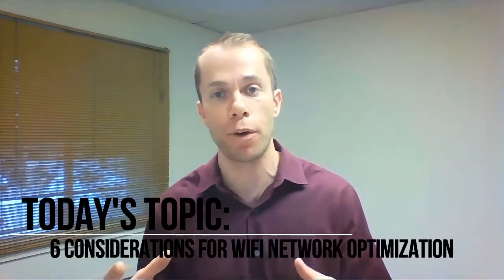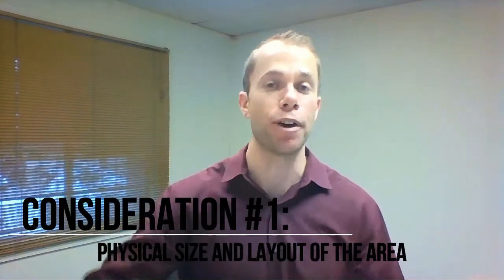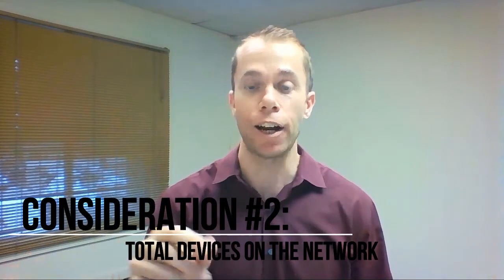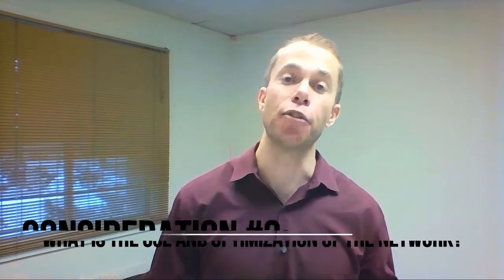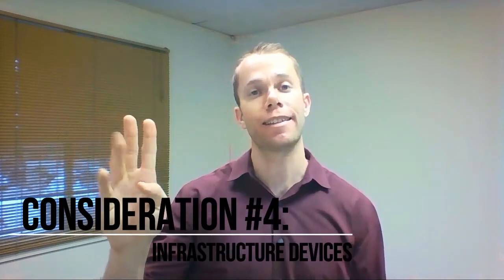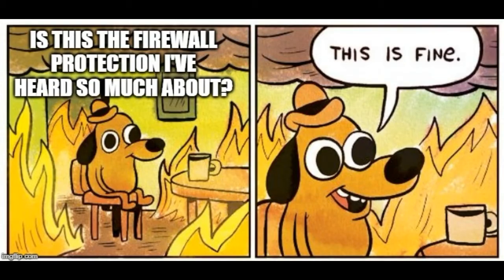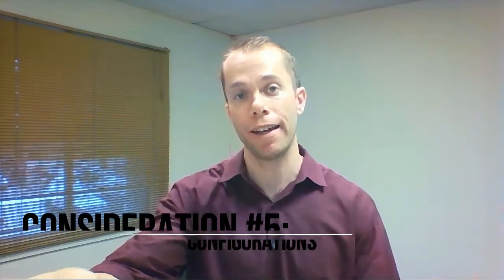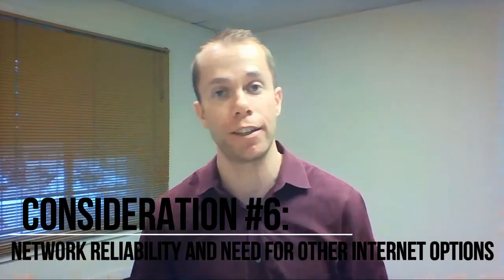6 Considerations for WiFi Network Optimization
Maybe you're setting up WiFi or your WiFi isn't quite where you want it to be, here are some considerations and questions to ask yourself to get a better idea of how optimally your network setup is:

1) Physical size and layout of the area: what walls or other items will block signals? How many devices will be in each of those rooms or areas? Will people be moving between areas?

2) Total devices on the network: will employees or customers be able to jump on the network? Do you have a Bring Your Own Device policy in place? And, again, are these devices moving around?

3) Use and Optimization: What is the intended use of the network? What kind of work needs to be done and with what kinds of files? Is there lots of real-time collaboration? How many cloud services will be up and going, and are they constantly connected or periodically? How does that relate to the ISP speed options available, for both download AND upload speeds?

4) Infrastructure devices: will you need a switch? A firewall? Multiple access points? What kind of router will do the job? Will certain places need a range extender or anything like that to ensure connectivity?

5) Configuration considerations: will there need to be multiple networks running? Do your phones or other Internet devices need special considerations and prioritization on your wireless network?

6) Reliability: how often is the network at your location likely to be down? Do you need a backup Internet option? Do you have backup physical processes to make sure your business stays up and going, even during a worst-case scenario?

If you are on the west coast, book a free call with me to see if we can help